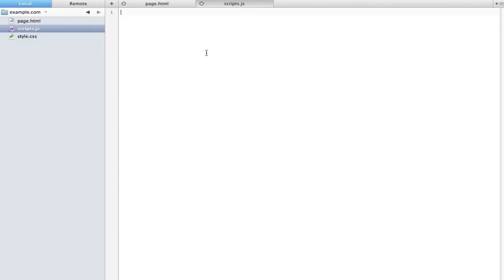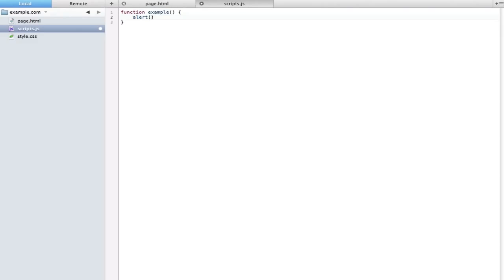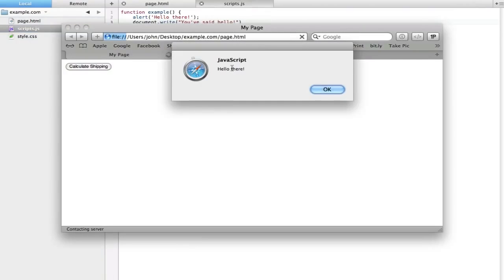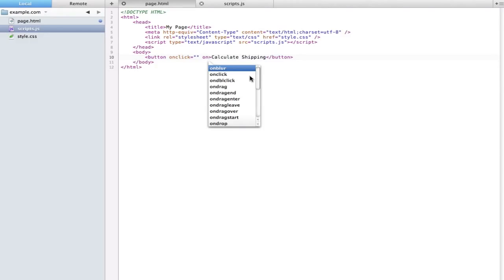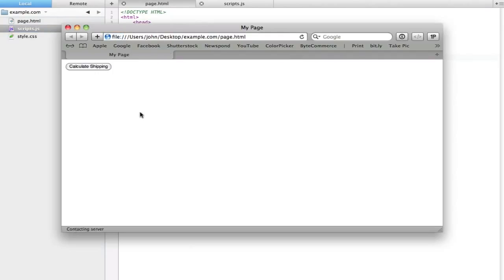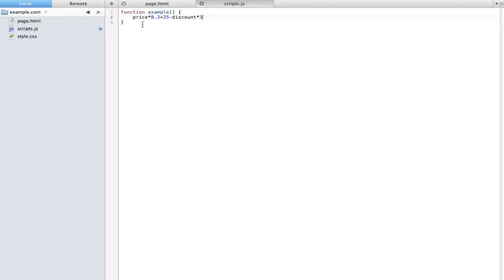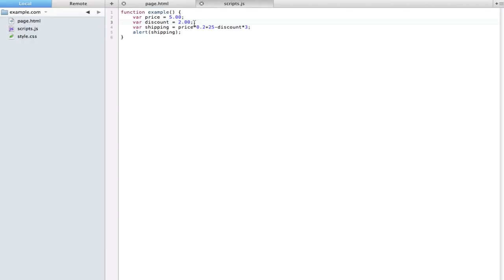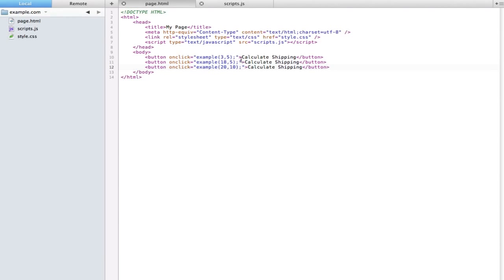Thiết kế website (18): Chức năng (♥ - ♥) - Insolink Việt Nam